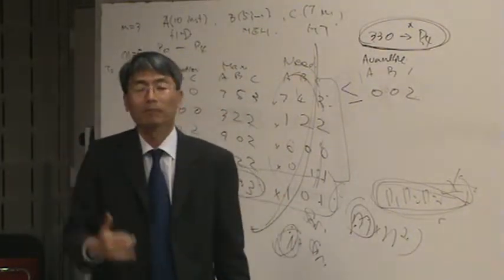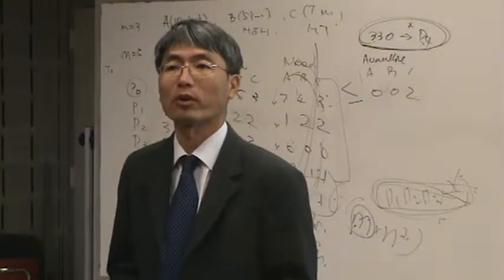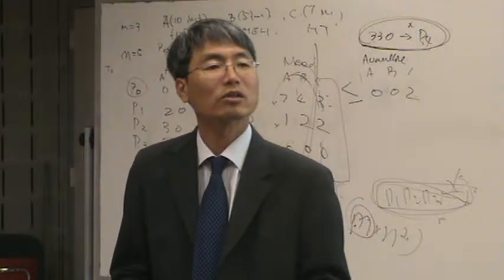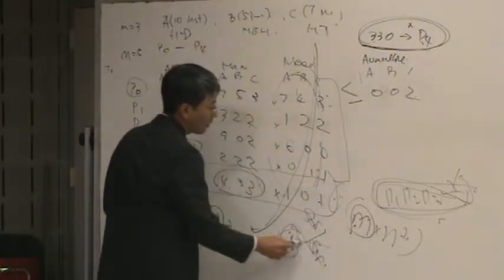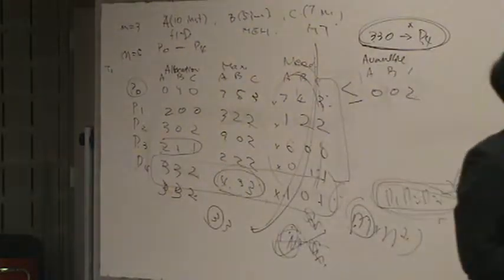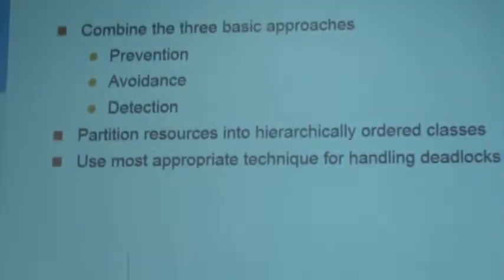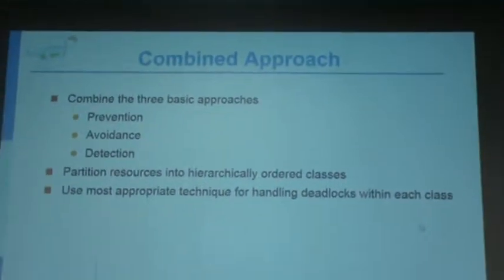CPEG503B 10 09 14